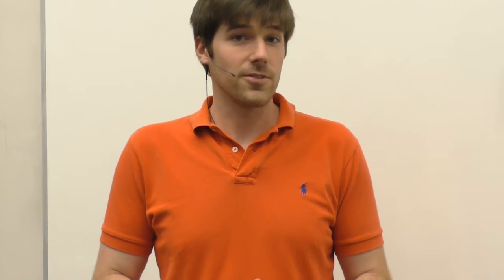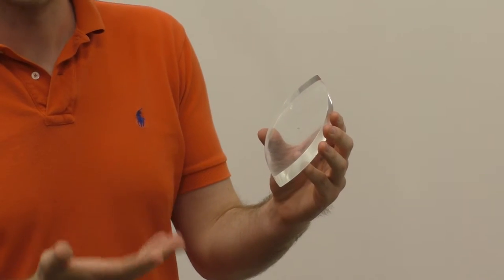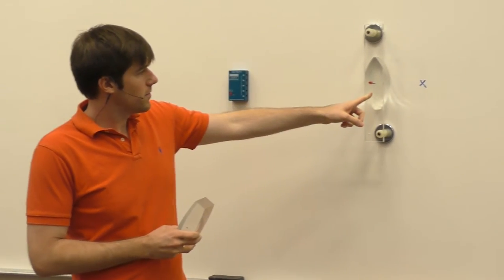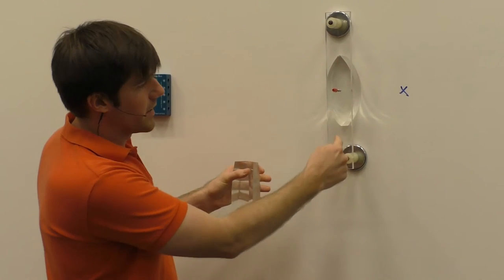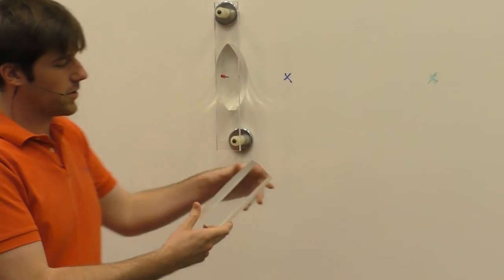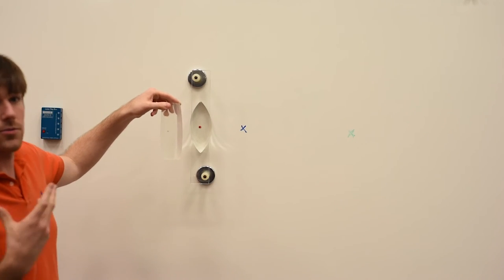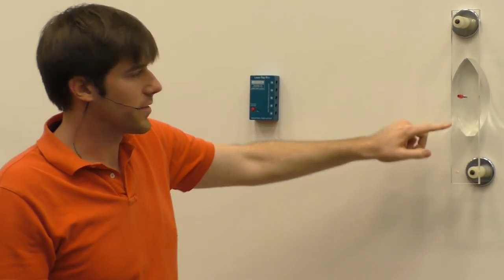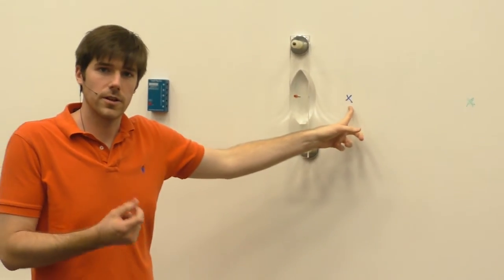Lenses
There are two kind of lenses, converging and diverging lens.  For a converging lens, parallel light rays converge to a point at the other side.  This point is called the focus and the distance between the lens and the focus is called the focal length.  For a diverging lens, parallel light rays will diverge away from each other after passing through the lens.  However, these diverging rays seems like to come a point at the side of the incoming rays.  We can consider this imaginary point as the focus and the distance between this point and the lens is the focal length of the diverging lens.